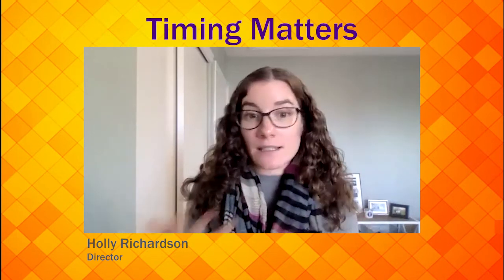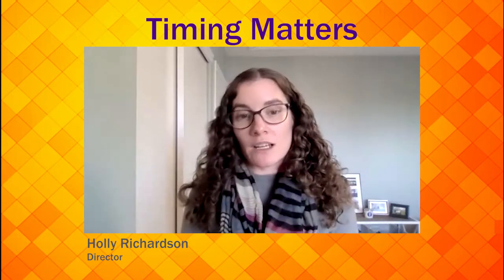Donor welcome series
How do you get these people more engaged and, ultimately, giving to your organization? A welcome series is a donor relations best practice and the Thread team shares how this tool can help you build long-term relationships with donors.